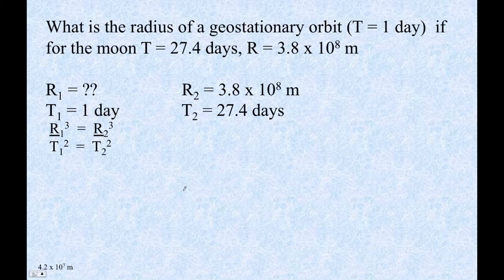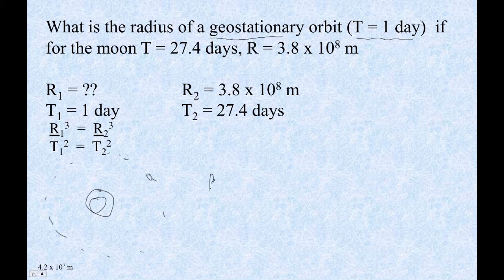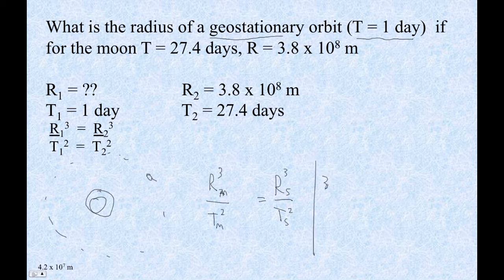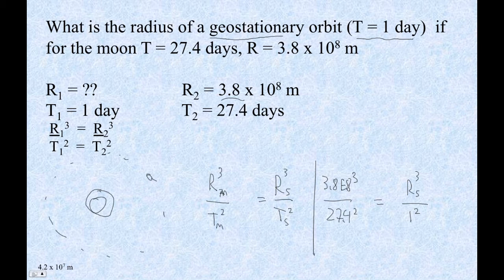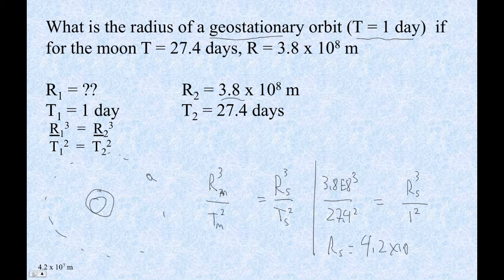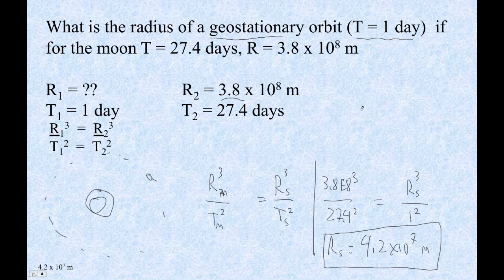HTPIB05G Kepler's Third Law Example #1